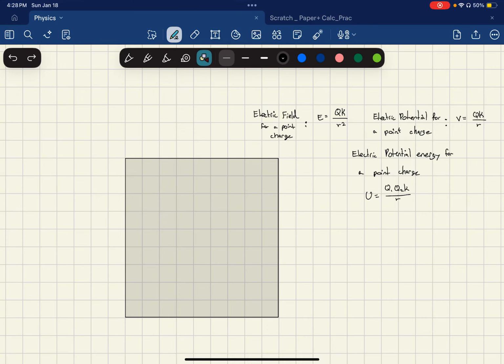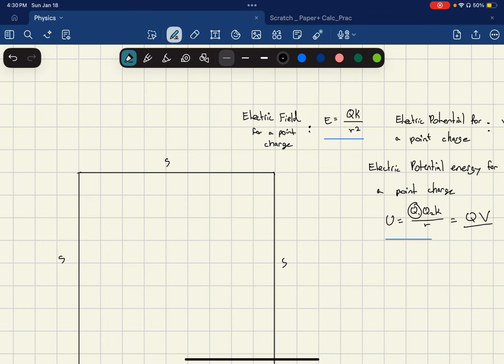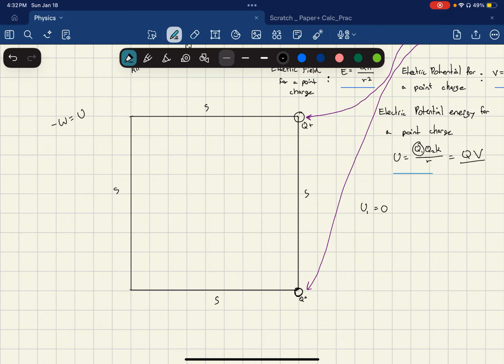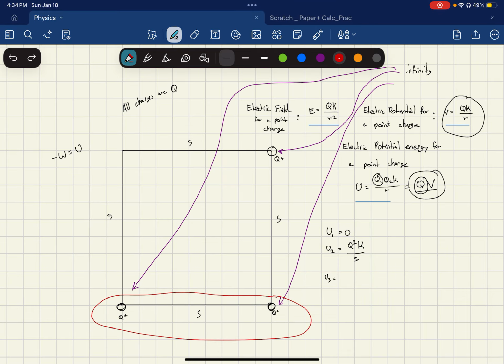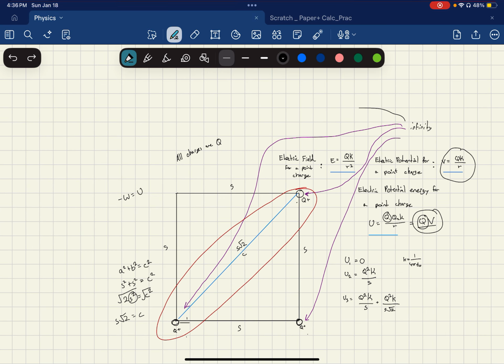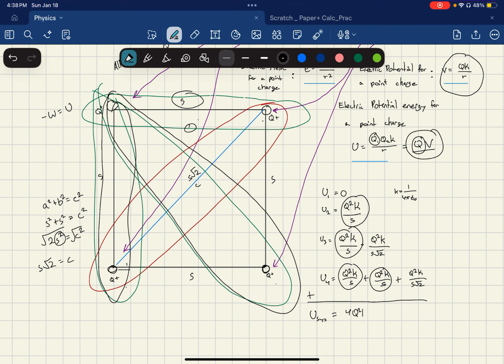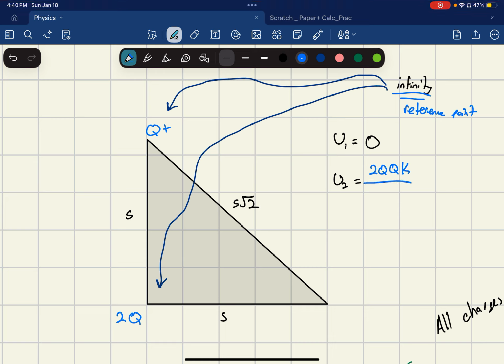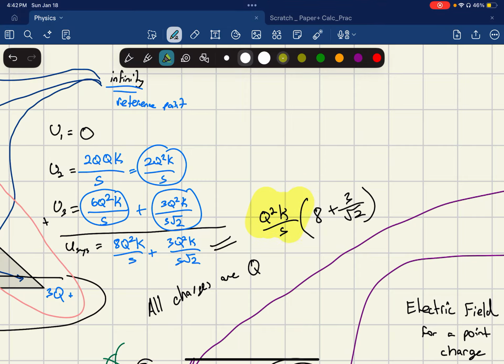Electric Potential Energy of Geometric System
Here we derive the electric potential energy of systems with charges arranged in geometric shapes. Hope you enjoy!